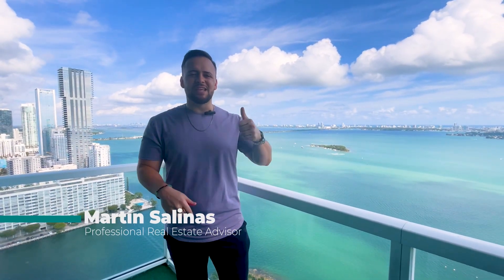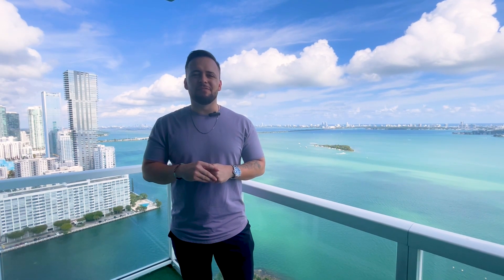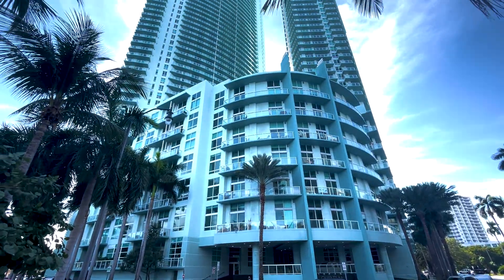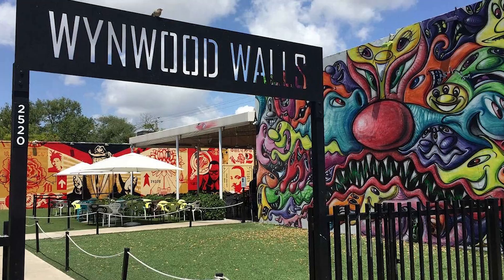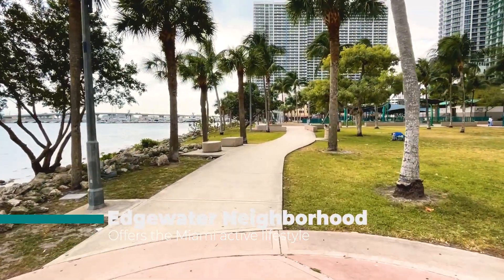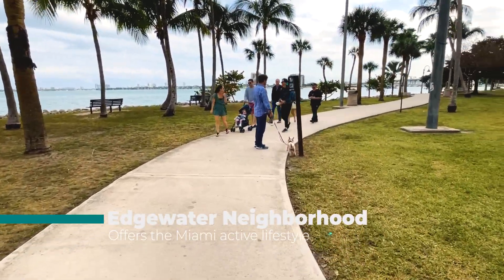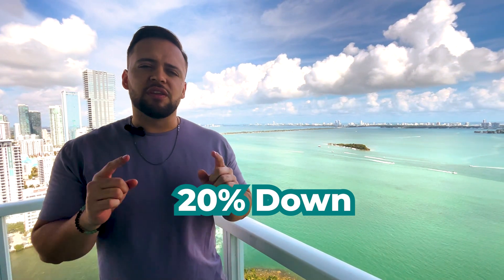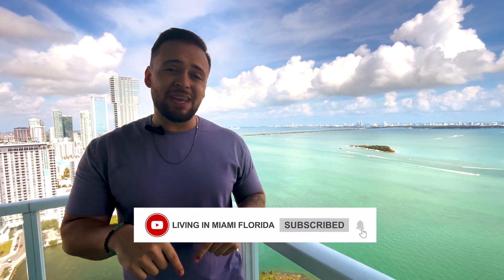What $750,000 or $4,500 per month gets YOU in Edgewater Miami FL | BEST value in Miami?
Welcome to waterfront Miami living in the heart of Edgewater, Miami, FL! This stunning 2 beds 2.5 baths condominium is located at Quantum on The Bay - can be purchased at around $750,000 or rented at around $4,500 per month.

Located in the vibrant Midtown area, this condo offers an incredible location for those who enjoy the active lifestyle of Miami. It's just steps from the beautiful Margaret Pace Park, where you can enjoy stunning views of Biscayne Bay or take a stroll along the waterfront. And, it's just minutes away from the vibrant downtown and Brickell neighborhoods, giving you easy access to the best shopping, dining, and entertainment that Miami has to offer.

The condo also boasts breathtaking views of the water and city skyline, offering a serene and upscale setting for those seeking a relaxing waterfront living experience.

🤔Thinking of Moving to Miami Florida?🌴
📝 Preferred Florida Mortgage Partner:
If this is your first time to this channel, and you want to know everything about eating, sleeping, working, playing, the good, and the bad of living in Miami Florida, then subscribe▶ and tap the bell🛎 for notifications so you can be the first to know about the current market in Miami Florida.😁
We get calls and emails every day from people just like you, looking for help on making their move to Miami Florida and we absolutely love it.😍 Whether you are moving in 9 days or 90 days, give us a call☎, shoot us a text📝, or send us an email📨 so we can help you make a smooth move to Miami Florida.